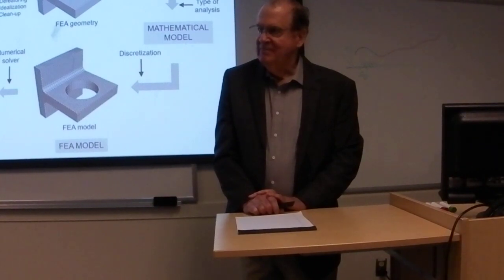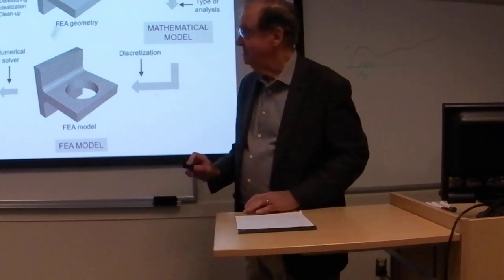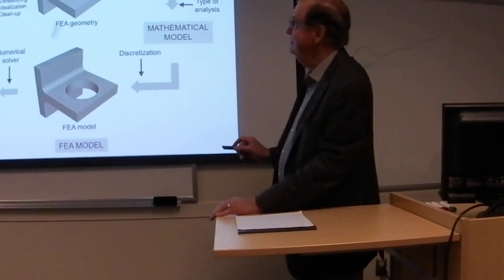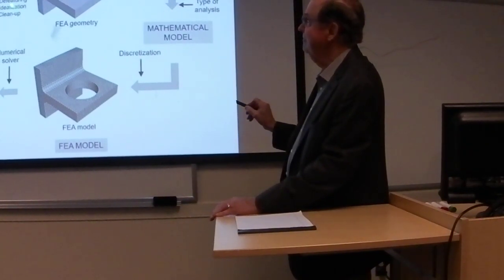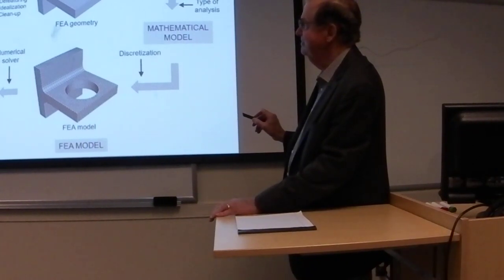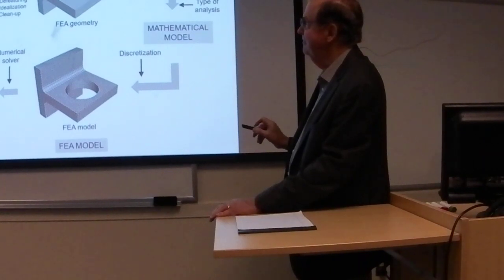Dr. Baumgardner's Lecture 2 - Part 3